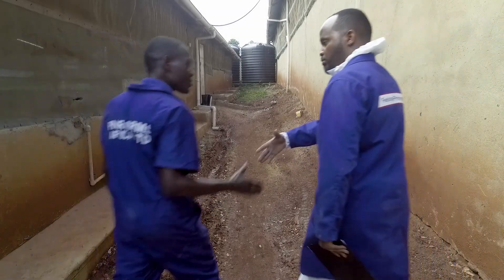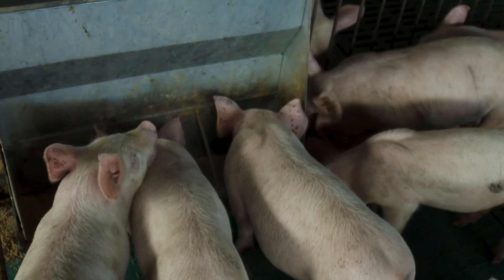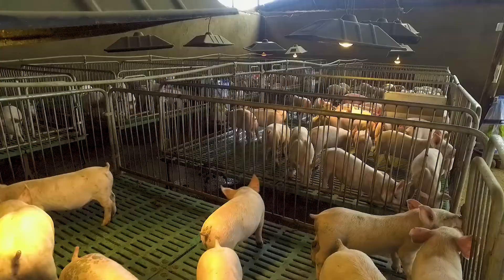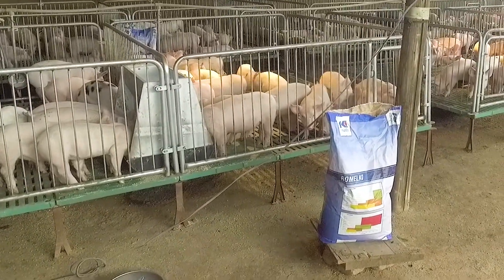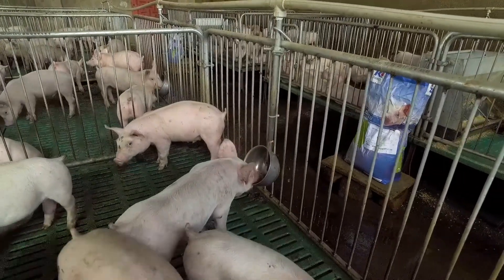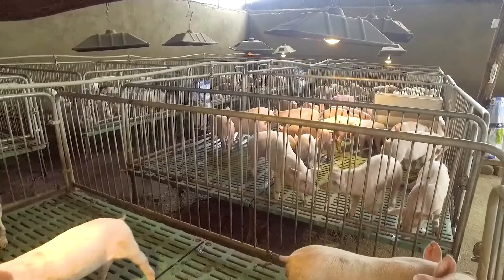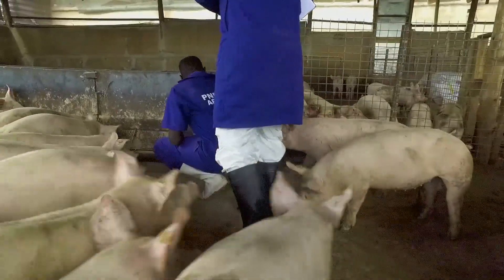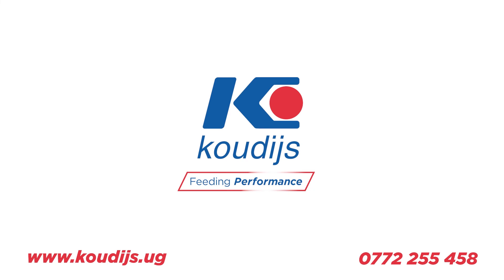Farm Up, with Koudijs! - pig fattening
In this video we explain to you more about pig fattening management. From climate and water availability to the right feed choices for each stage of development, there are many factors to consider. Watch our video to learn more about optimizing pig growth and efficiency. for more information.